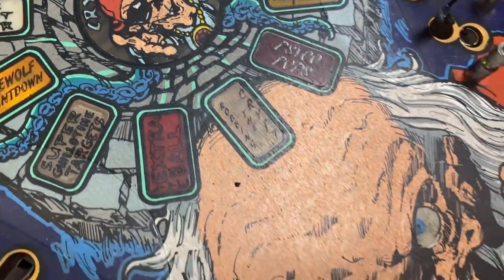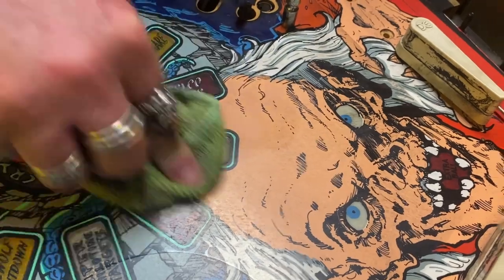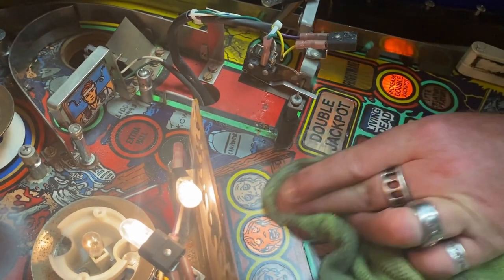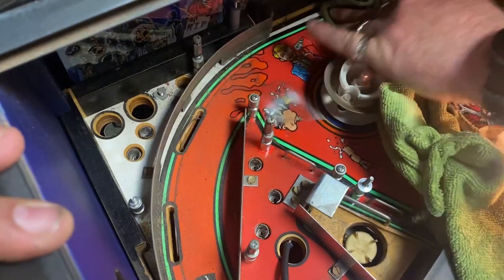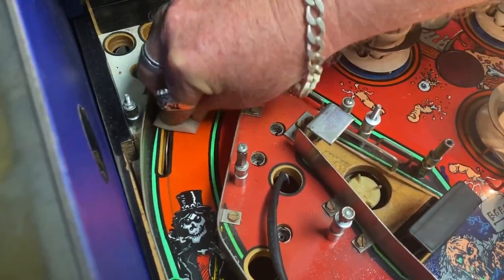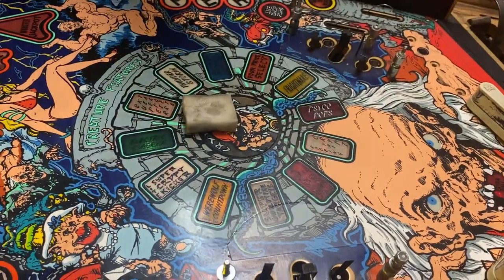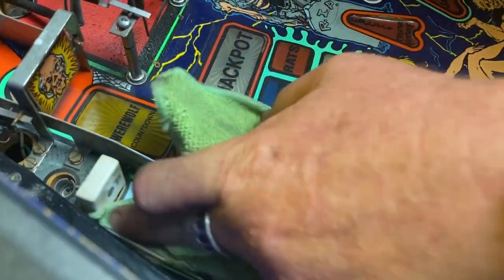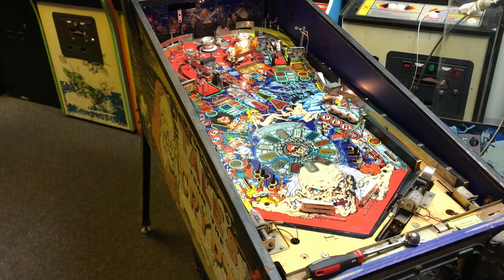Data East Tales from the Crypt Pinball - Playfield Cleaning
Restoration of a Data East 1993 Tales from the Crypt Pinball - Playfield Clean

This a long format video of the cleaning of the playfield surface of Data East's 1993 Tales from the Crypt.

Rusty from South Australian Pinball and Arcade has kindly allowed us into the SAPA vaults to witness the restoration of this pinball machine.

Please support SAPA - Book a party today or take part in the regular pinball tournaments they have.